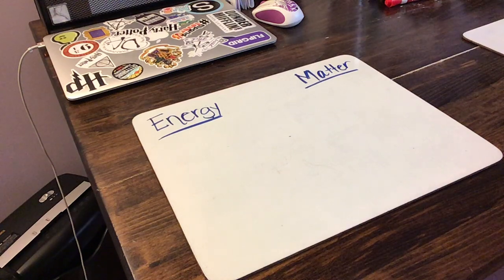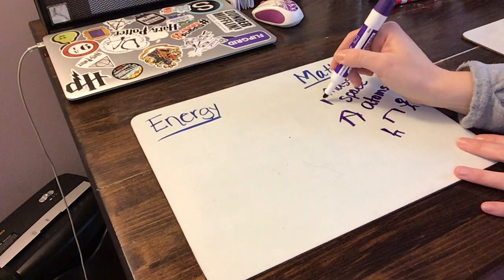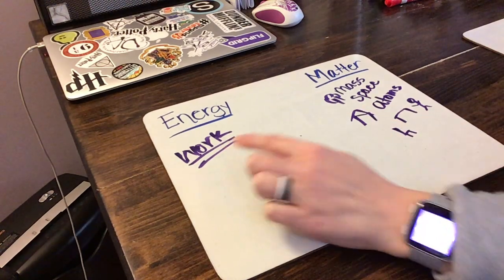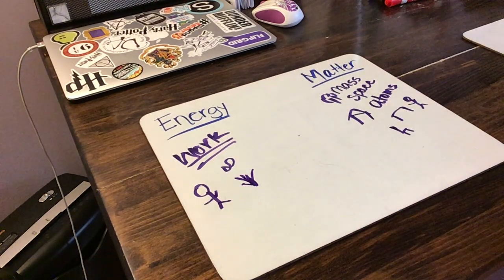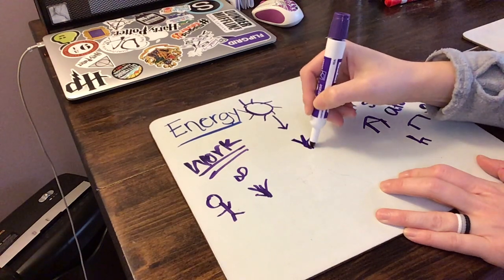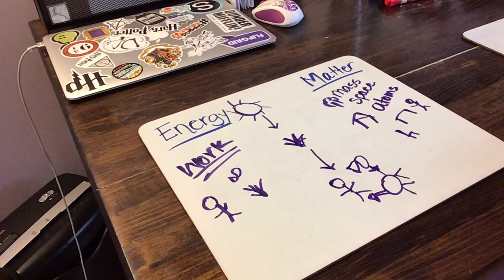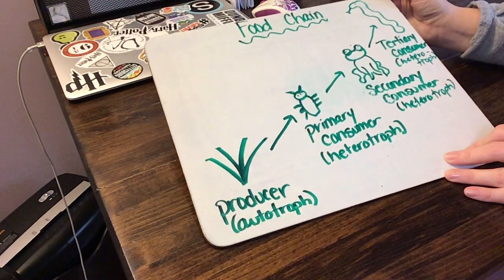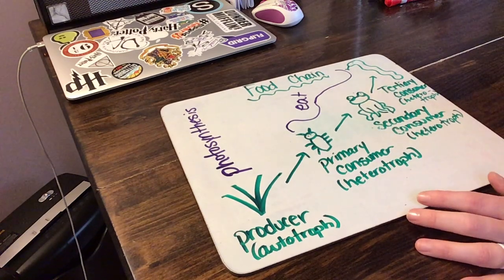Ecosystem Energy and Matter and Food Chains